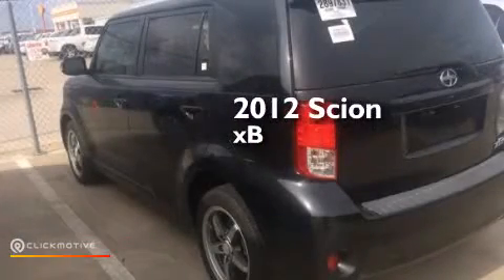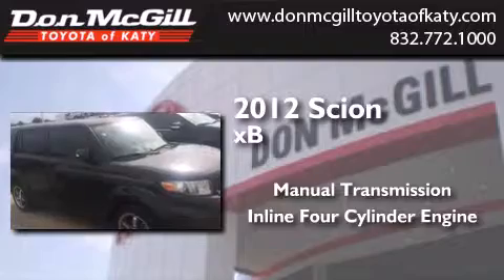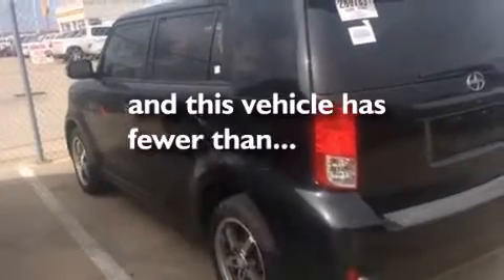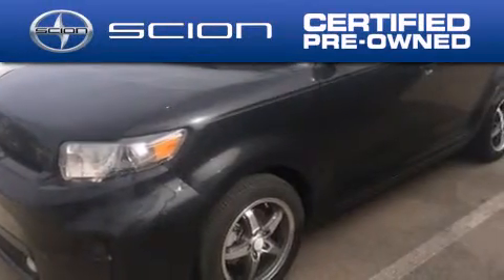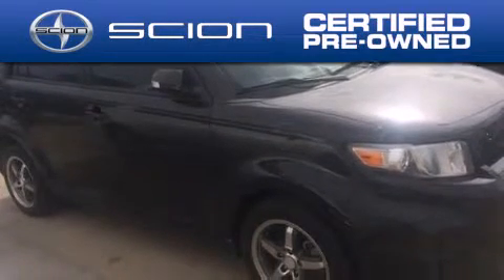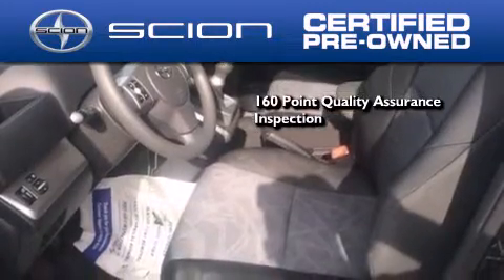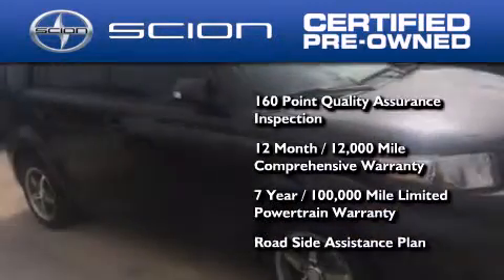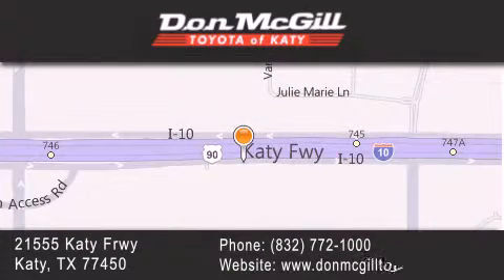2012 Scion xB Katy Texas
We've been honored to serve the Katy Texas area , we promise that your experience at our dealership will exceed your expectations ! Year : 2012 Make : Scion Model : xB Engine : Gas I4 2.4L/144 Trans . : Manual Exterior : Black Sand Pearl Miles : 28,149 Stock : K56551 Don McGill Toyota of Katy - GST 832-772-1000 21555 Katy Freeway Katy , Texas 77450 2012 Katy Texas